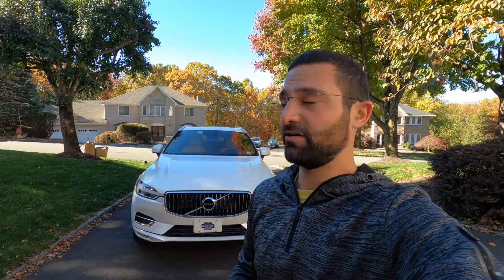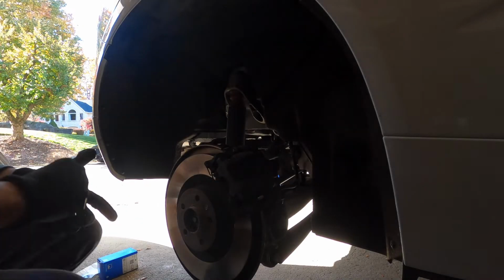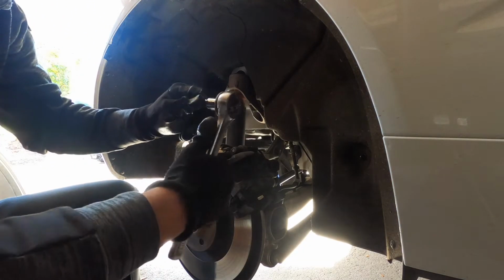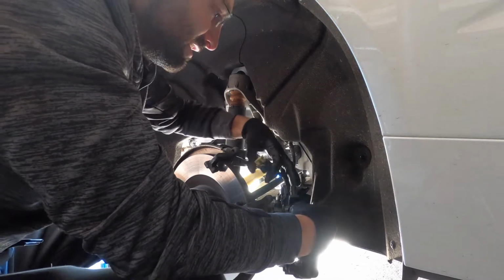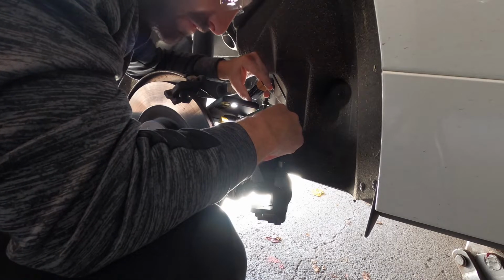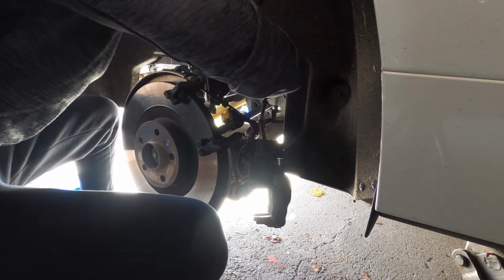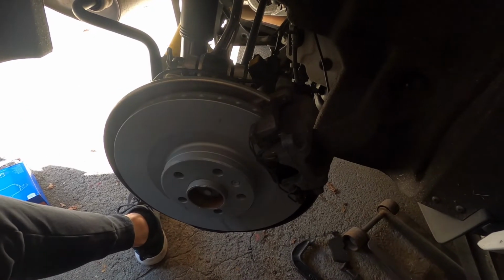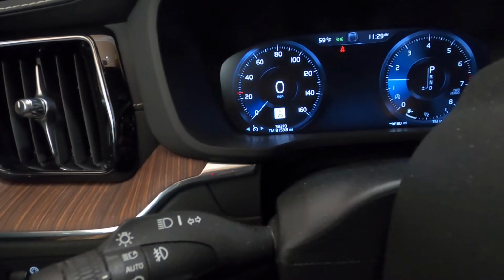Rear Brake Change with EPB for ALL Volvo Cars + 9V Battery Trick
In this video, I feature the 2020 Volvo XC60 for the rear brake and rotor change. It is a very easy task with the electronic parking brake. Just need a 9V battery and a wire to reverse the gear to collapse the caliper. The rest is standard procedures for brake changes.

Rear Brake Change with EPB for ALL Volvo Cars + 9V Battery Trick to make it easy

Tools
Torx Bit Set

New Volvo Platform (17'' rotors):
BRAKE PADS Part #32233035
Brake Clean

This Brake Replacement video pertains to these vehicles:
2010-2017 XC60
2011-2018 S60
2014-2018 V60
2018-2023 XC60 XC90 V60 V90